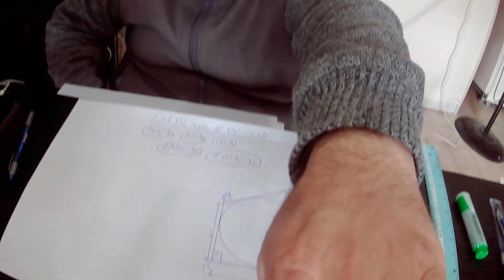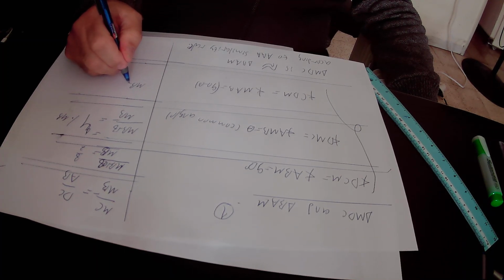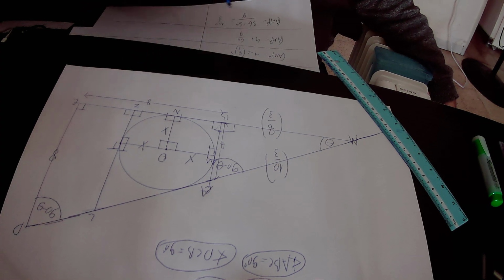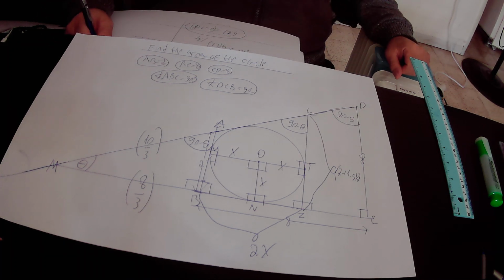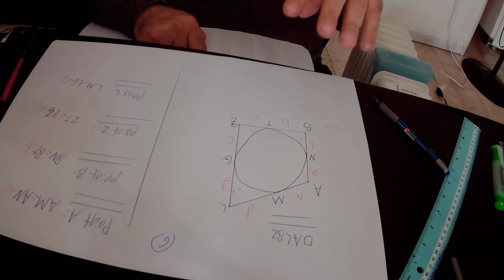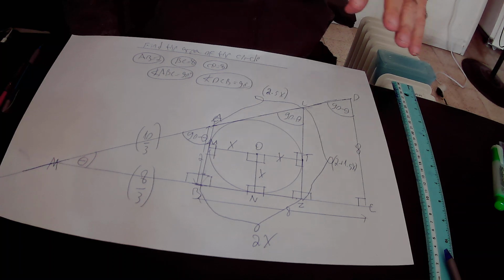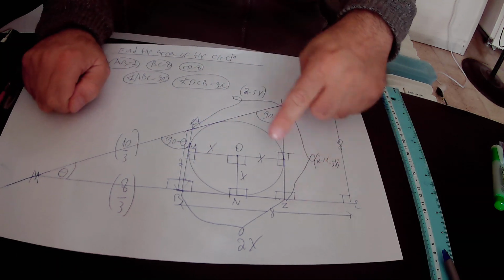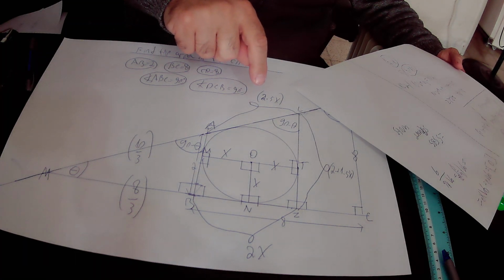Find the area of the circle | Sweden Math Olympiad Geometry Problem